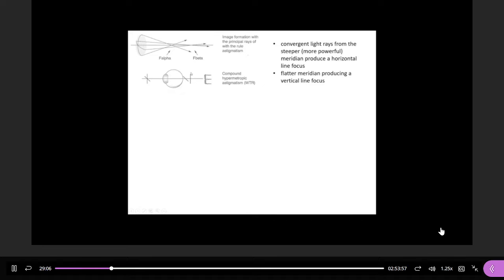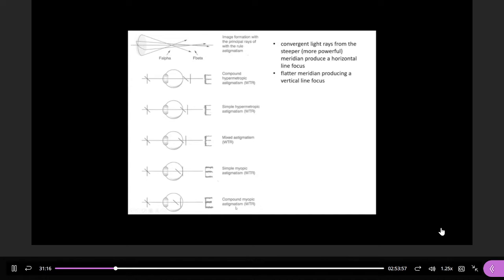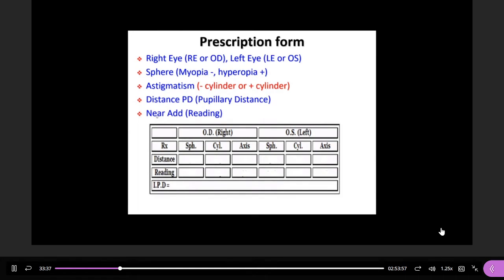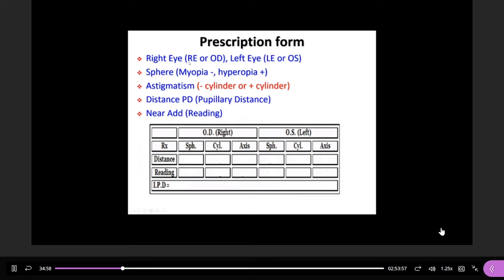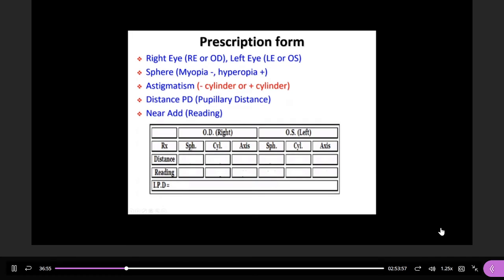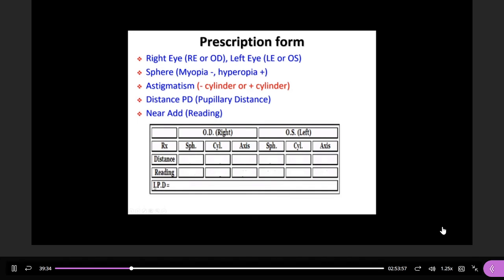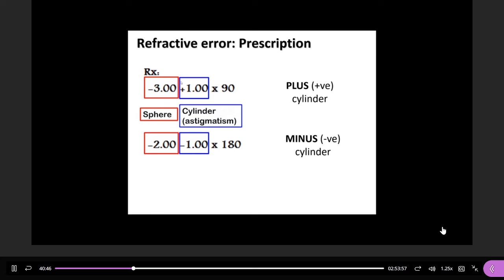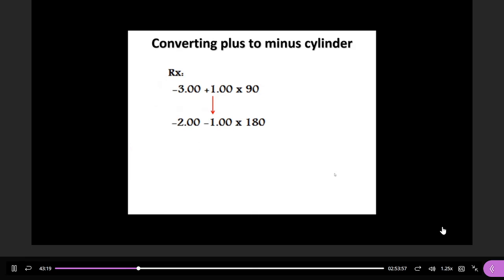How to write an eye prescription form? (emmetrope part 6)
How do optometrists measure latent, cycloplegic, manifest and absolute hyperopia?
In these 9 lectures  we will also be learning about emmetropia, ametropia, power meridians, javal’s rule and blur circle etc. Please watch the playlist below to find out more: